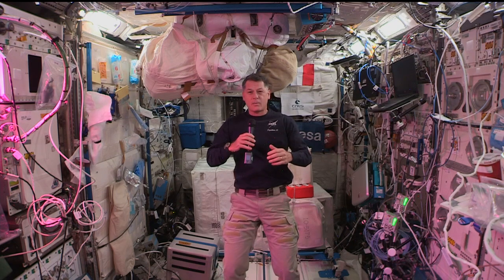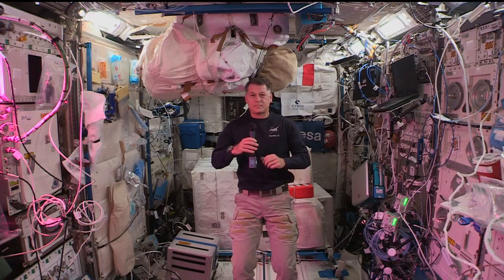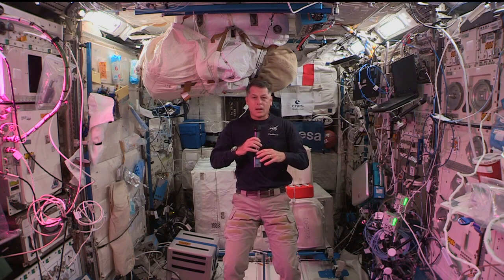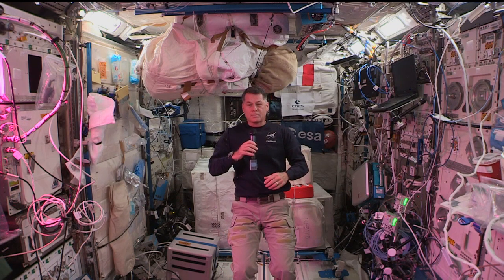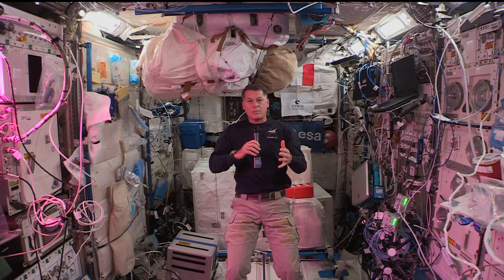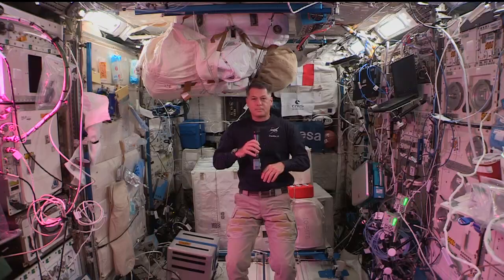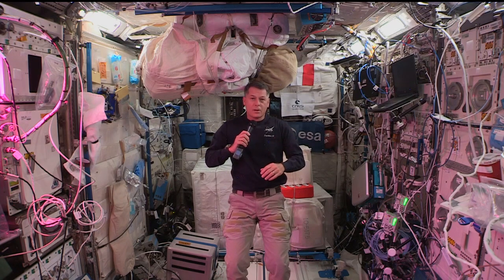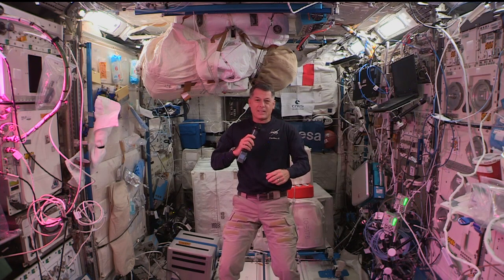Expedition 65 Shane Kimbrough Discusses IROSAs Spacewalk - June 14, 2021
SPACE STATION CREW MEMBER DISCUSSES SPACEWALK TO UPGRADE STATION POWER

Aboard the International Space Station, Expedition 65 Flight Engineer Shane Kimbrough of NASA discussed a pair of spacewalks he and crewmate Thomas Pesquet of ESA (European Space Agency) are scheduled to make June 16 and 20 to begin the installation of new ISS roll-up solar arrays (IROSAs) that will augment the power supply of the orbital outpost for the remainder of its lifetime. The first array of this initial pair of power generators, launched on the SpaceX Cargo Dragon flight two weeks ago, will be installed on the first of two spacewalks by Kimbrough and Pesquet on the far port truss of the station (P6 truss) to upgrade the power output for the station’s 2B power channel. A second spacewalk by Kimbrough and Pesquet will install the second roll-up array on the P6 truss for the 4B power channel. Four more arrays will be installed next year to complete the upgrades